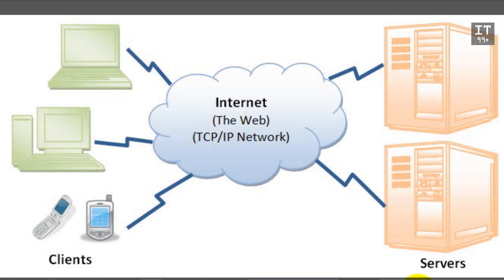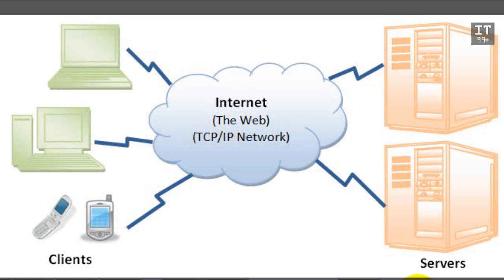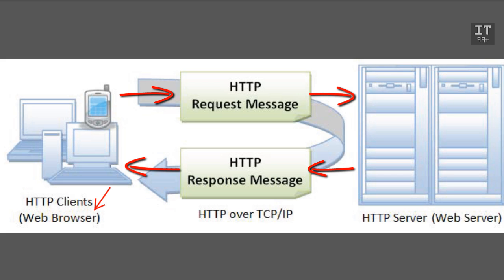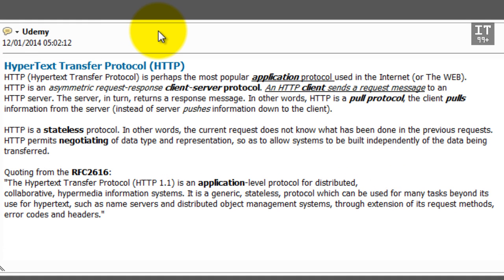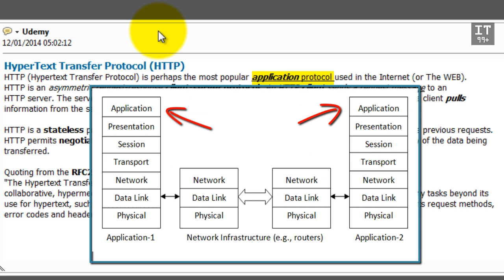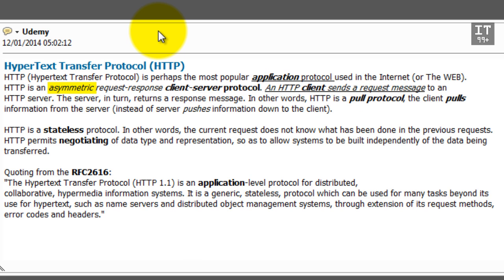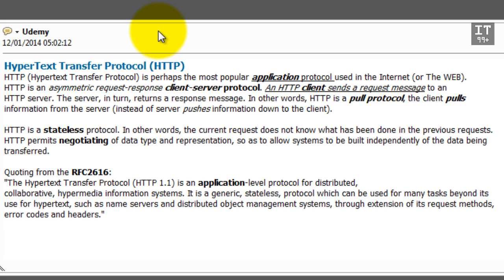1 - lntroduction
This is a course on HTTP - Hypertext Transfer Protocol